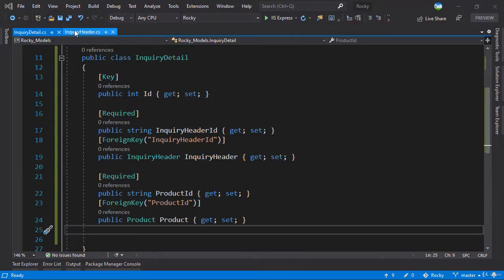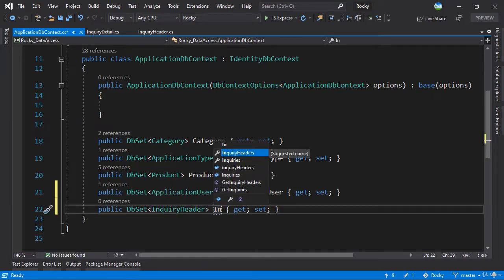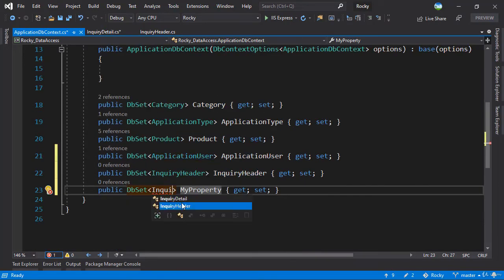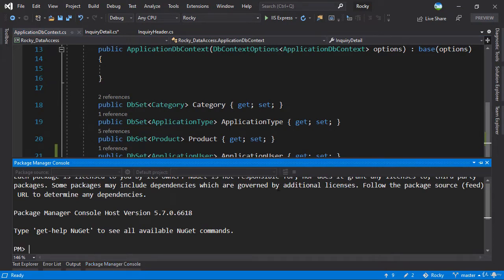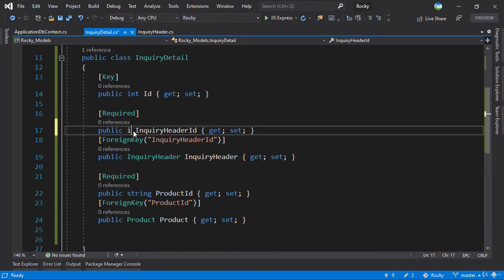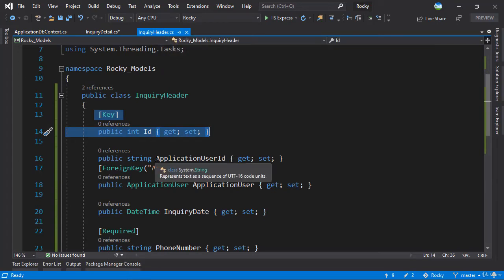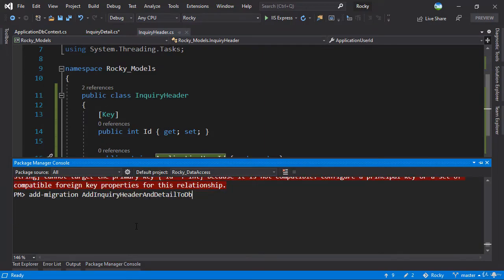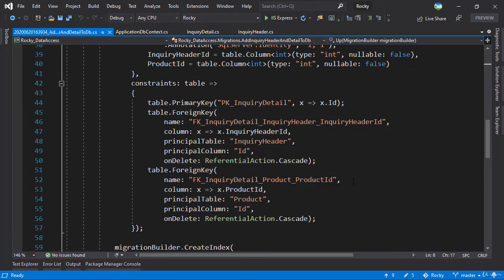3 Push Inquiry Header and Detail to Database